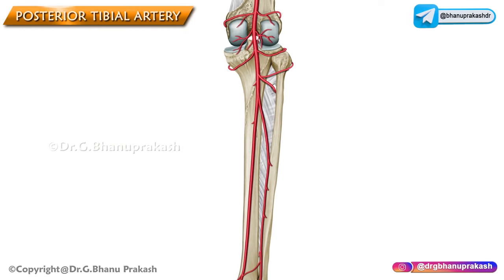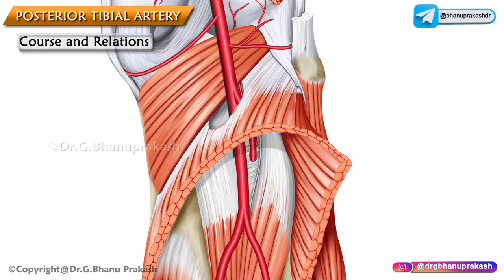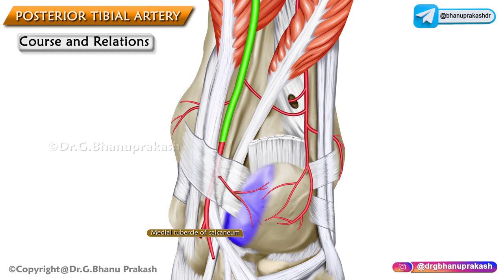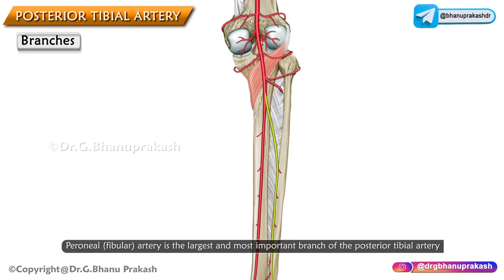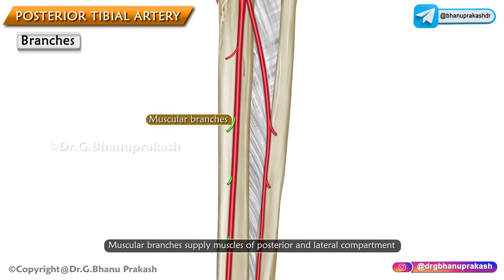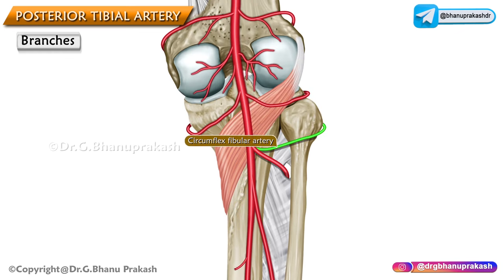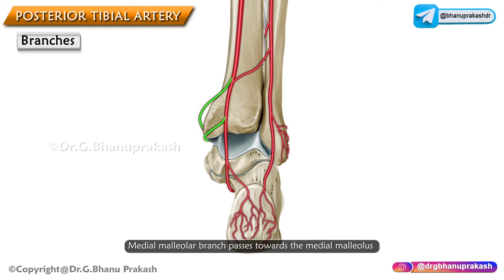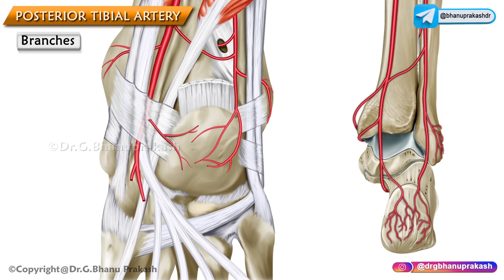Posterior Tibial Artery Anatomy Animation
The posterior tibial artery is a major blood vessel in the lower leg that originates as one of the two terminal branches of the popliteal artery. Situated in the posterior compartment of the leg, it runs alongside the tibial nerve and the posterior tibial vein. Its course takes it from the popliteal fossa down to the medial malleolus of the ankle, after which it continues to the plantar aspect of the foot. Along its pathway, the artery gives off several branches, including the fibular (peroneal) artery, and numerous muscular branches that supply the calf muscles. It further bifurcates into the medial and lateral plantar arteries to supply the sole of the foot. Understanding the anatomy of the posterior tibial artery is essential for various clinical scenarios including surgeries, treatment of leg trauma, and the diagnosis of peripheral vascular diseases.